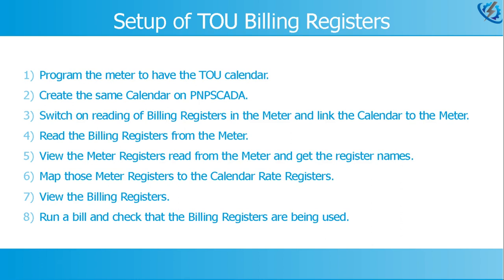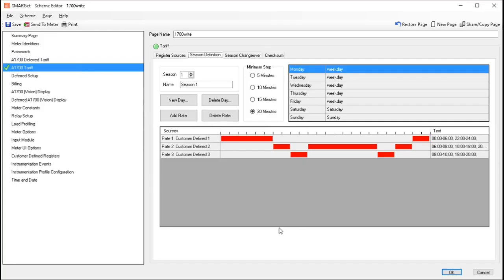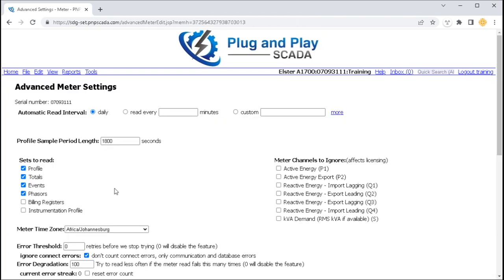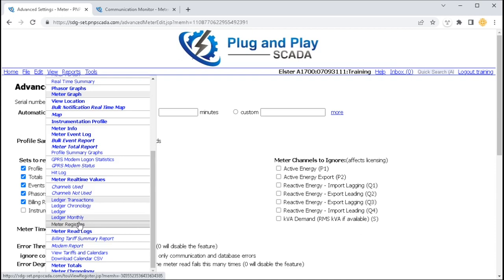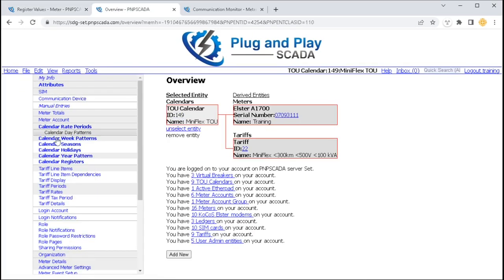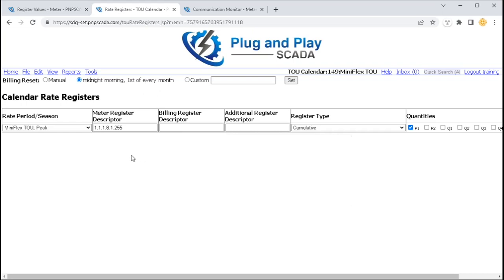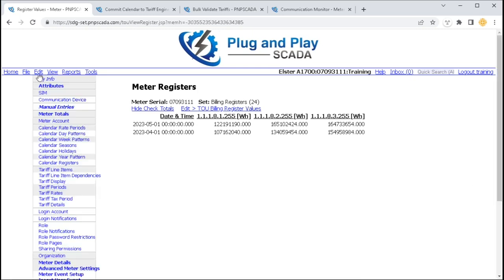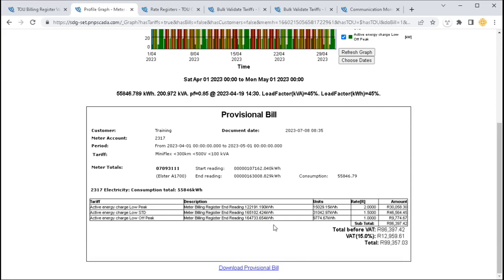Setup of TOU Billing Registers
This video explains how to set up TOU registers read from the meter to be used in billing. This is not normal TOU where the profile is used to calculate TOU consumption.